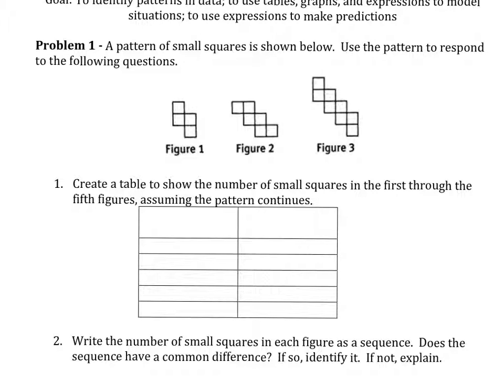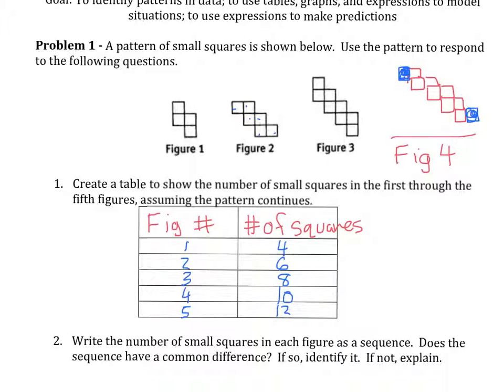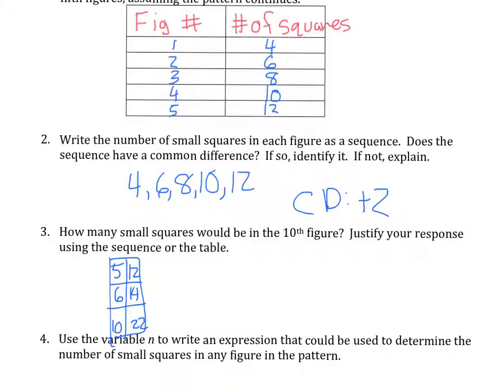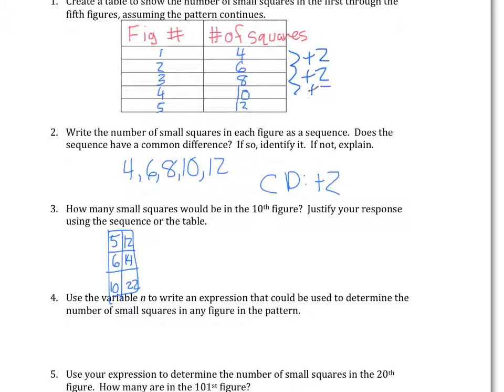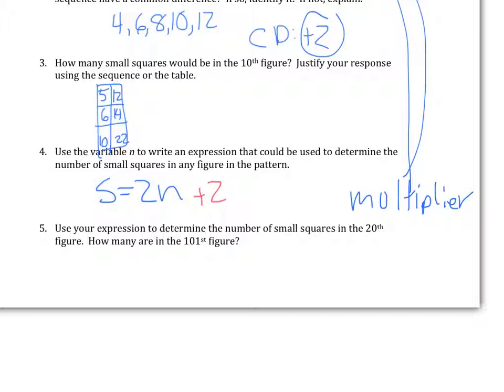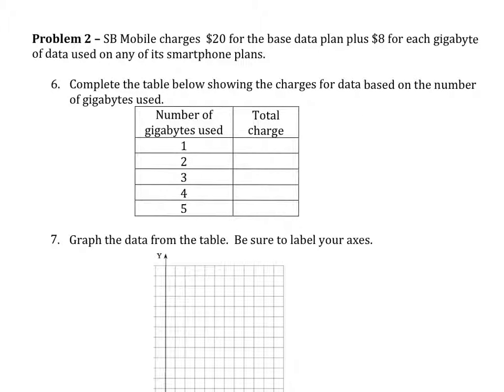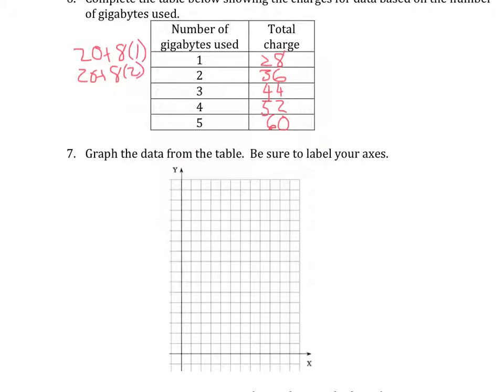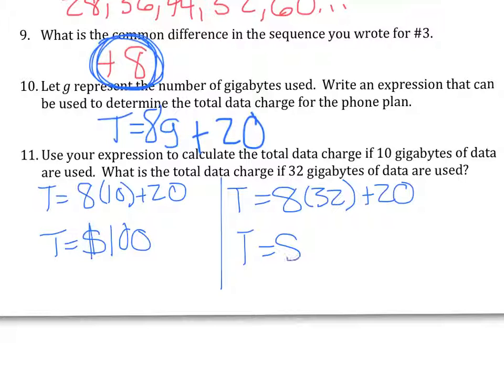Craw - Investigating Patterns Notes